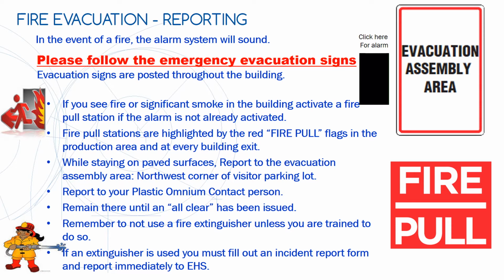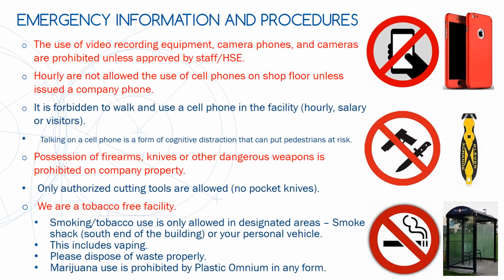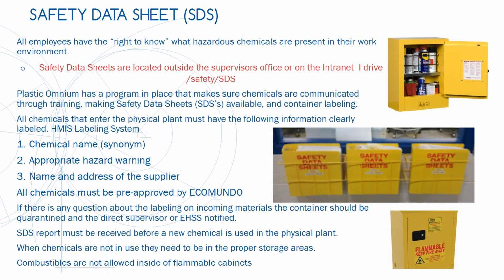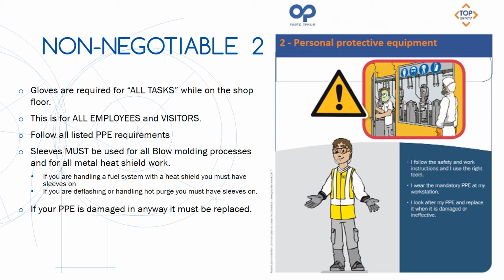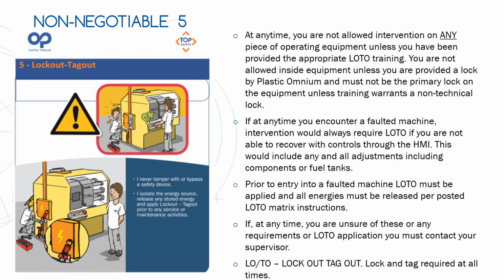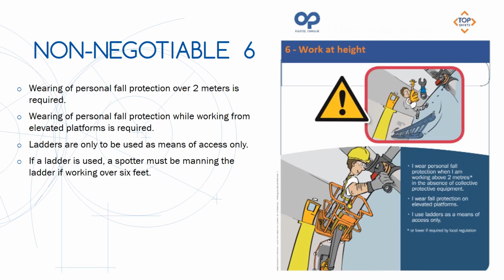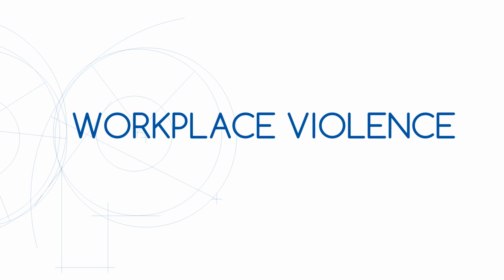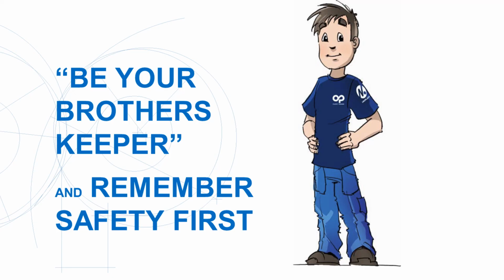2021 Safety Basics